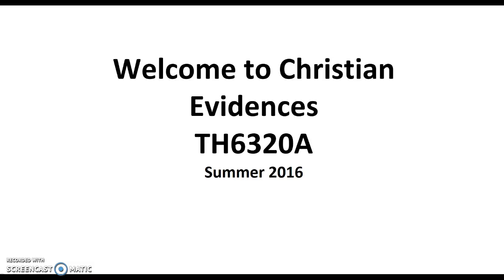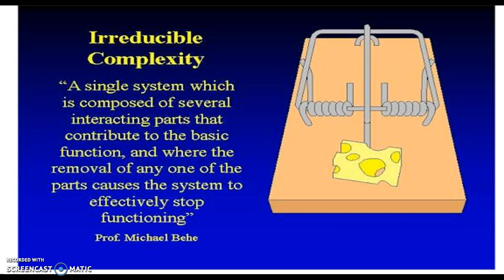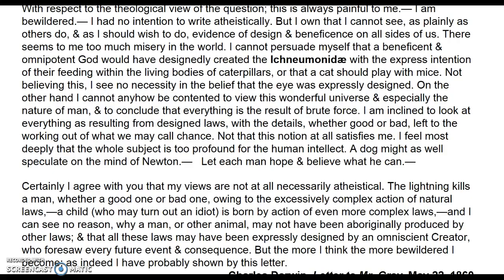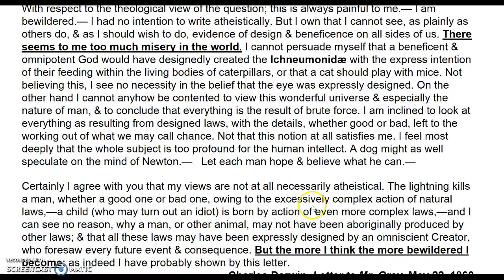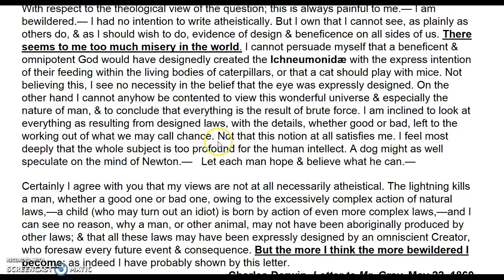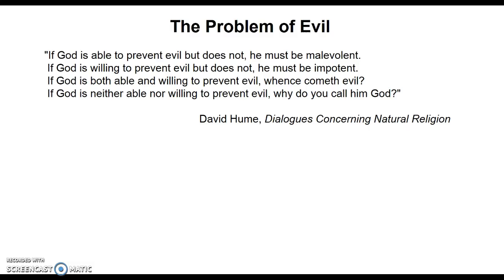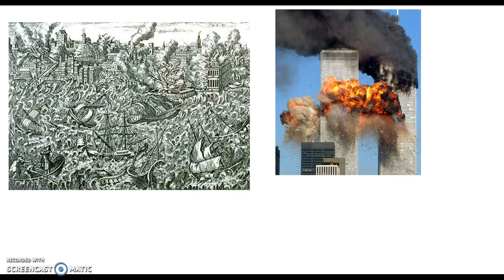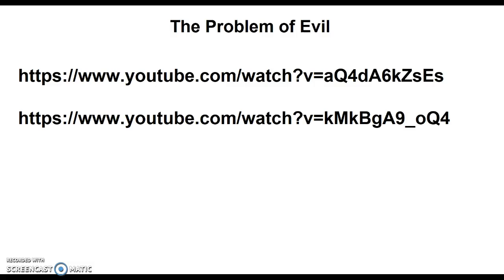Class 4 Lecture 1